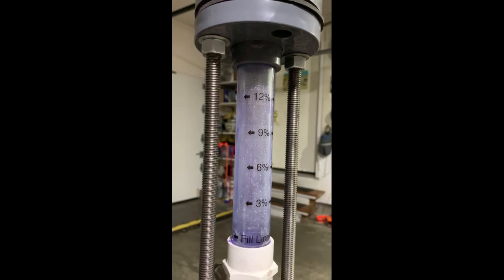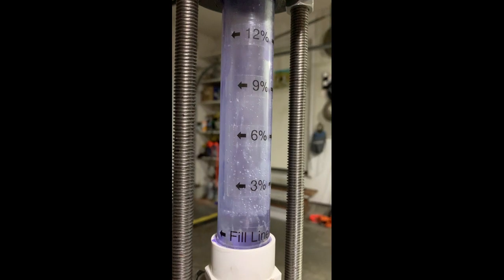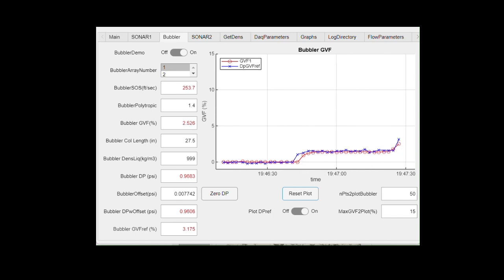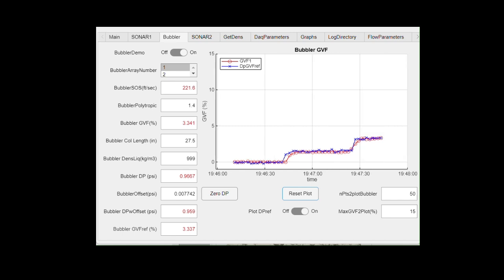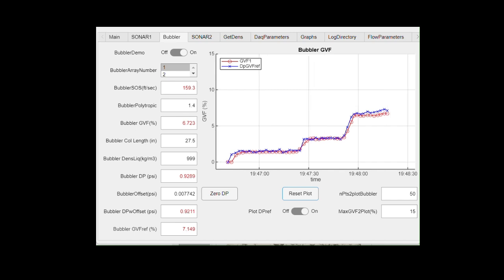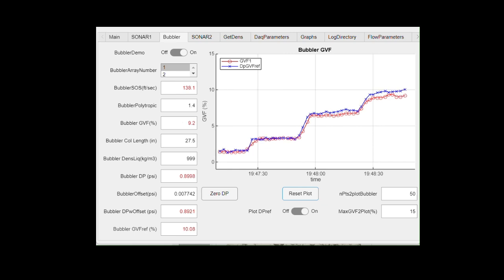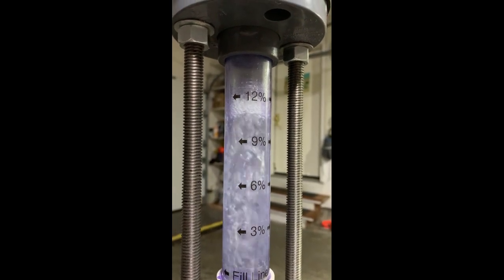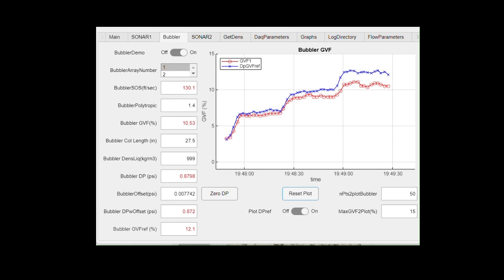HYDRxBubblerDemo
Practical demonstration of gas void fraction in a water column with entrained air